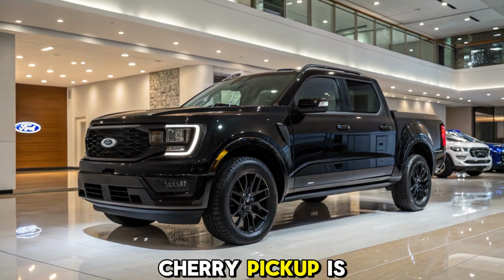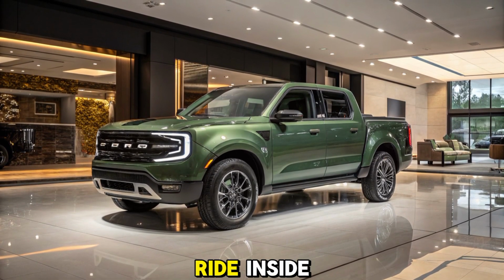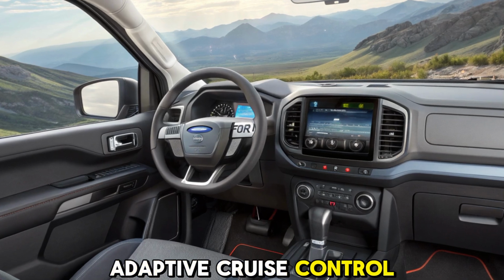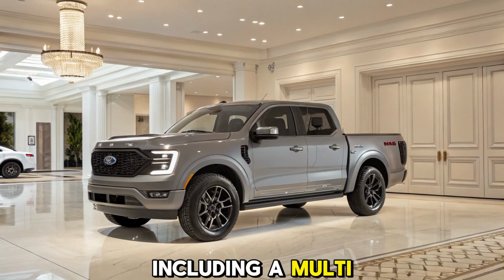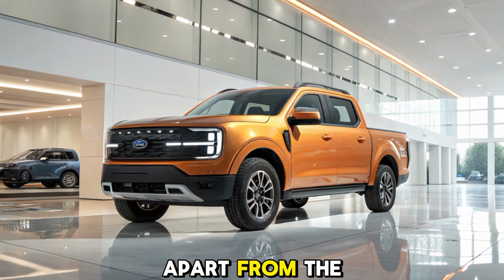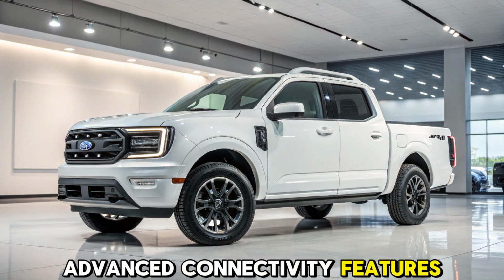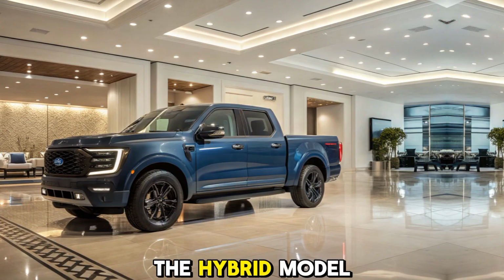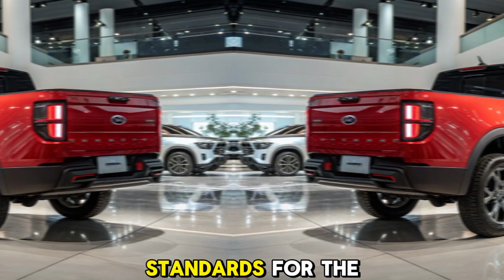2025 Cherry Pickup Truck: Power, Performance, and Innovation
A cherry pickup car is a specialized vehicle designed to lift workers and materials to elevated heights for tasks such as construction, electrical maintenance, tree trimming, and fruit harvesting. Equipped with a hydraulic lifting system, these vehicles provide safe and efficient access to hard-to-reach areas. They come in various designs, including articulated and telescopic boom lifts, offering flexibility and precision for different work environments. Safety features such as stabilizers, harness attachment points, and emergency controls ensure worker protection. Modern models also incorporate advanced technology like remote controls and automatic leveling for improved performance. Cherry pickup cars are essential in industries such as telecommunications, utilities, and agriculture, making tasks at high elevations more manageable and secure.